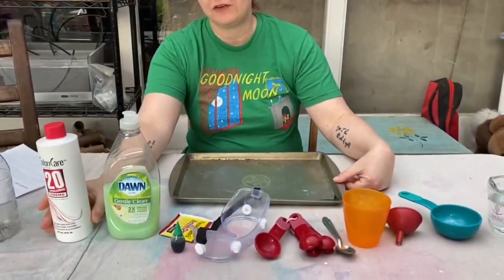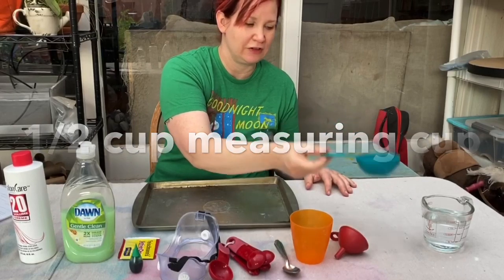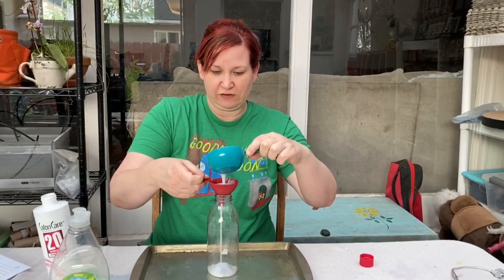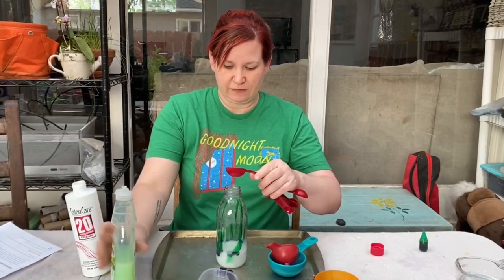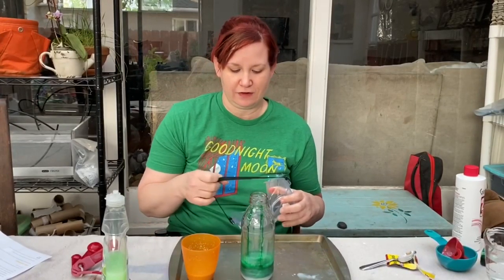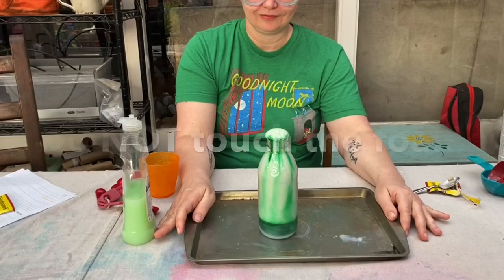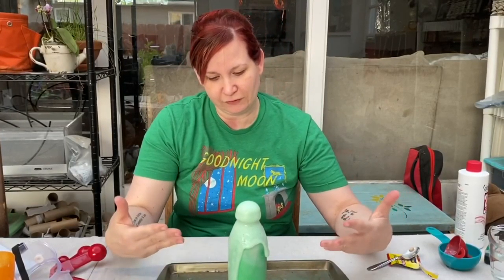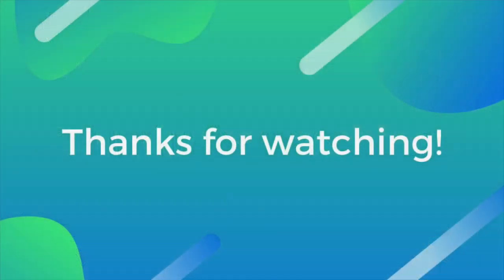Elephant Toothpaste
In this episode of Maker Monday, Leslie shows us how to make elephant toothpaste.

For this experiment you will need the following supplies:
- 20 volume hydrogen peroxide
- Food coloring
- Measuring spoons
- Measuring cup
- Yeast
- Warm water
- 16 oz plastic bottle
- Funnel
- Tray or other surface to use as a workspace that can get messy.
- Safety goggles

Gather up your materials and let's get started!

Timestamps:
00:00 Intro
00:22 Materials
01:25 Use funnel to pour 1/2 cup hydrogen peroxide into bottle
01:55 Add 10 drops of food coloring
02:18 Add 1 tbsp of dish soap
02:33 Swish the bottle to mix
02:43 Add 3 tbsp of warm water to separate cup
02:55 Add yeast to warm water and mix it for 30 seconds
03:17 Put on goggles
03:27 Pour water and yeast into the bottle
04:10 Outro